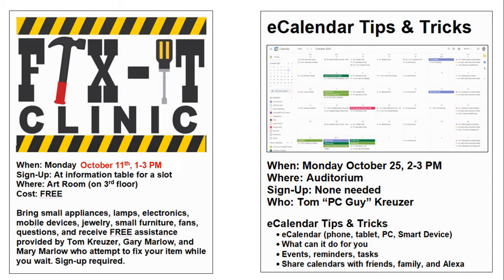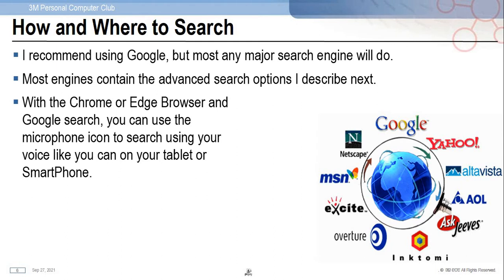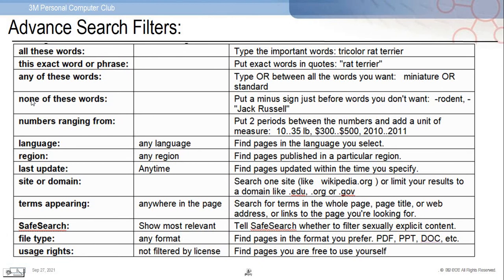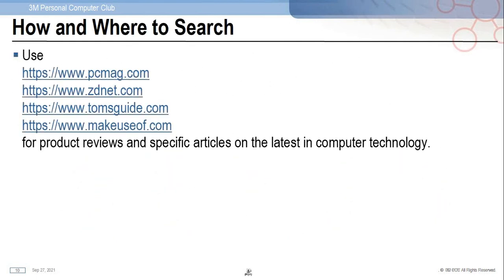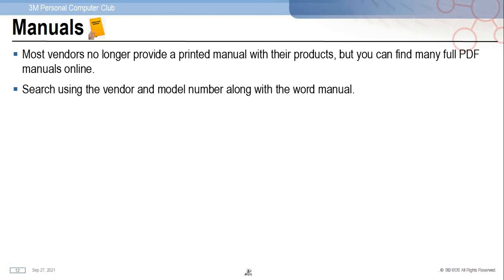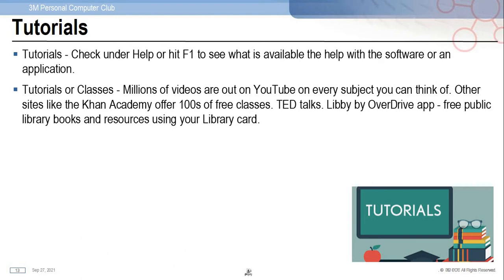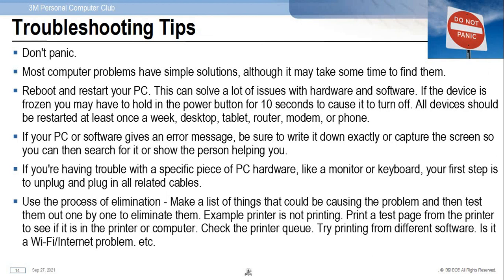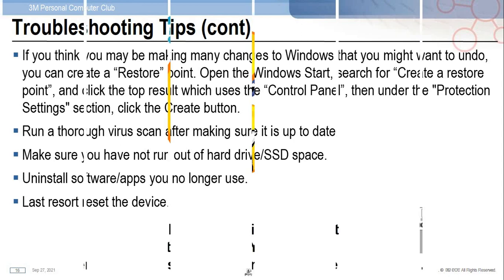Carondelet 2021-09-27 How to Find Help & Learning by Tom Kreuzer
How to get “Internet Help & Learning” by Tom Kreuzer
   * How and Where to Search
   * Manuals, Tutorials, Classes, and Help
   * Troubleshooting Tips